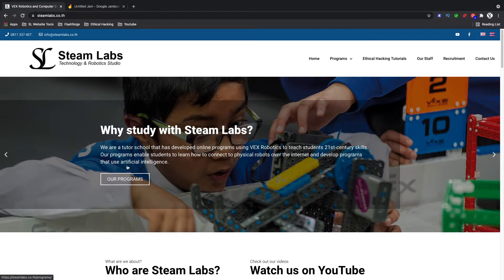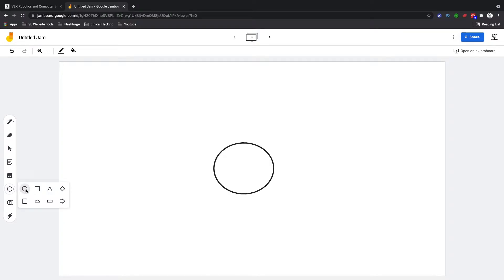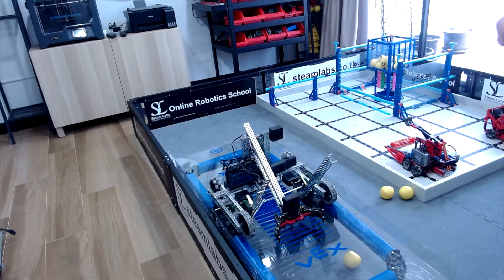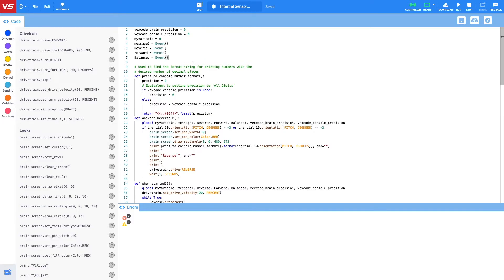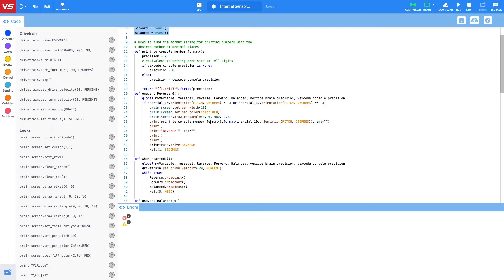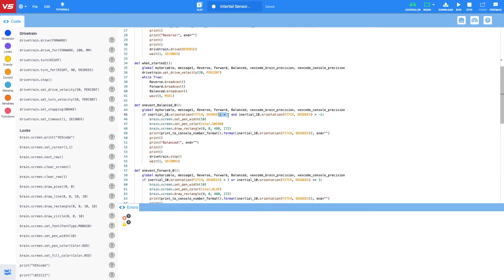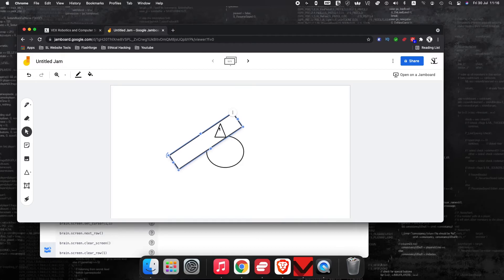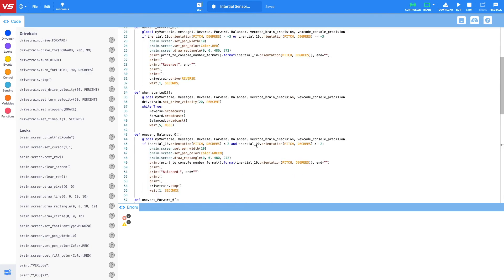V5 Inertial Sensor self correction - VEX Tipping Point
In this video, we will demonstrate how to set up a program in Python to get the V5 robot for Tipping Point to automatically balance on the platform, this can be used for autonomous and can also be used for driver control if you set up a button to autocorrect.

Drop us a line if you want access to the Python program